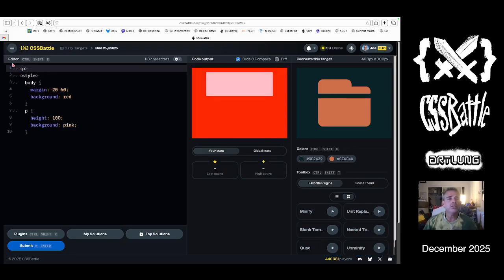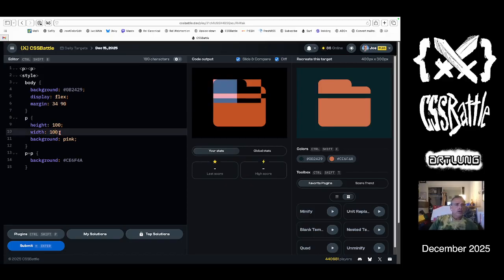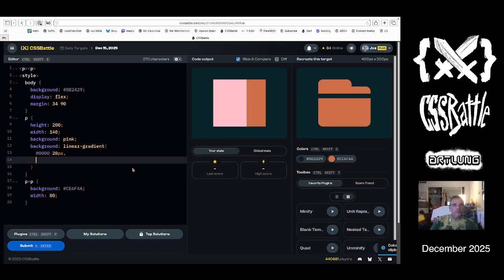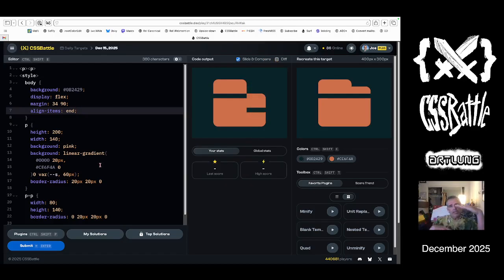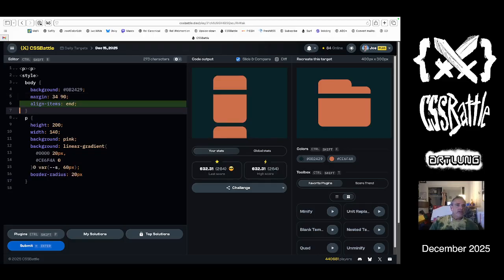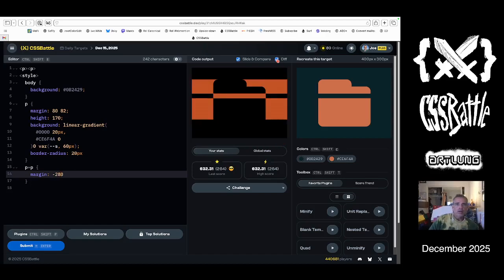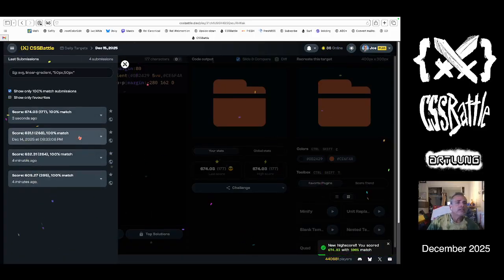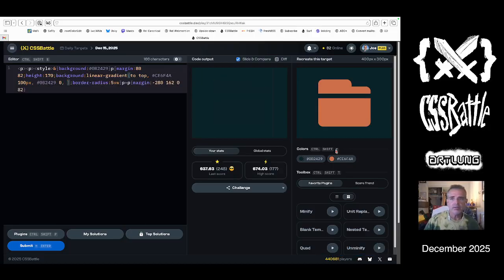CSSBattle for DECEMBER 15 (2025)